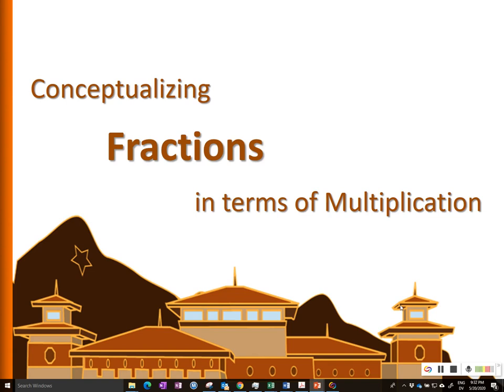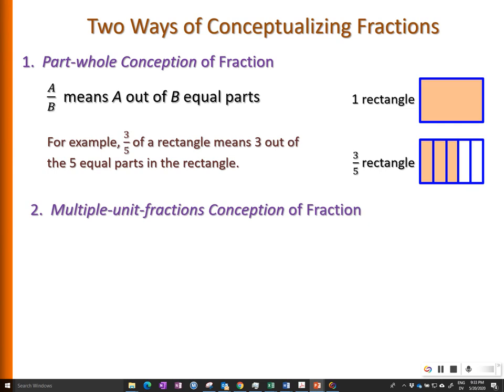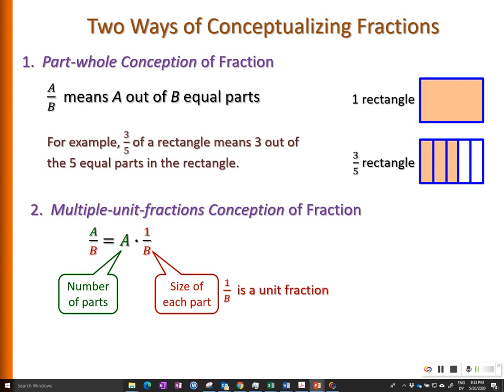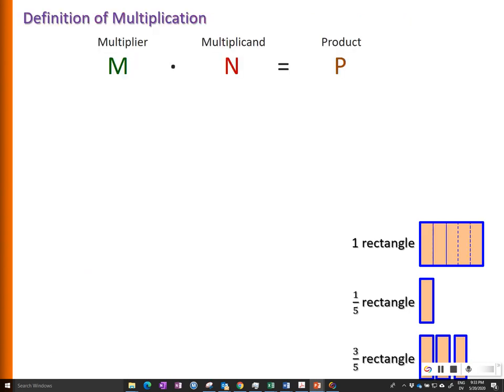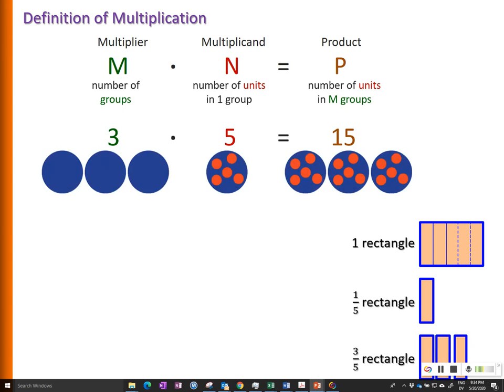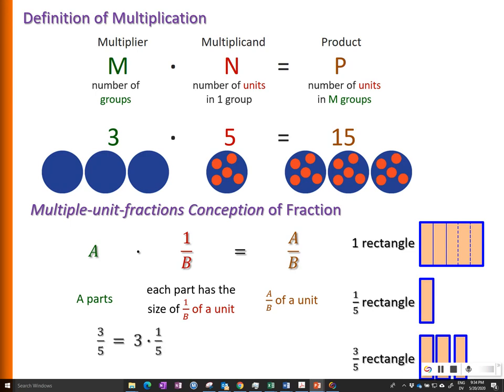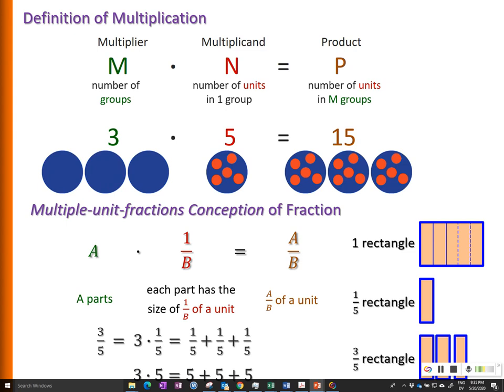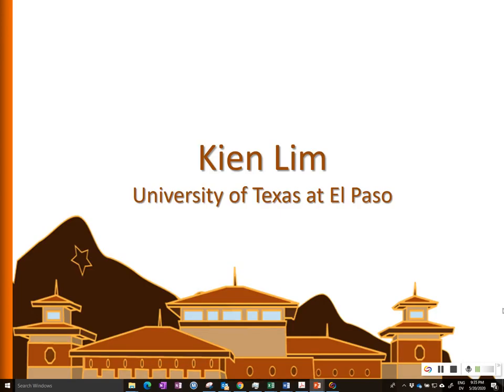Conceptual: Fraction as Multiplication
This video introduces fraction (A/B) as a product of the number of parts (A) and the size of each part (1/B).  That means, A/B = A x 1/B.